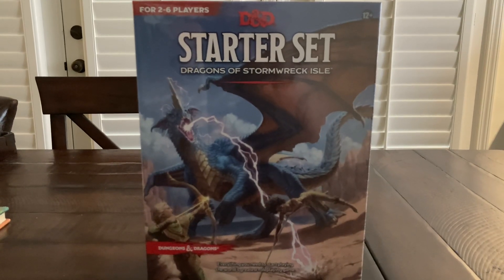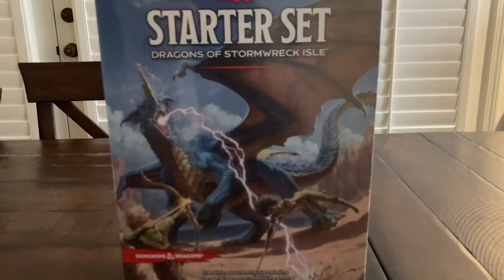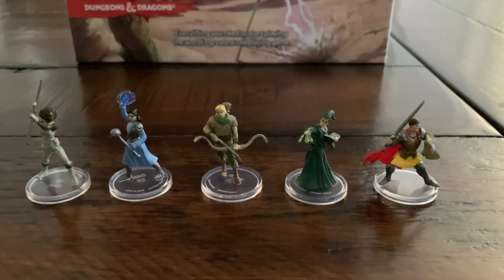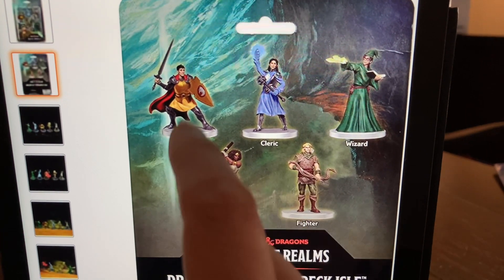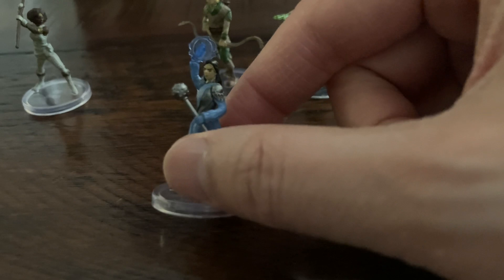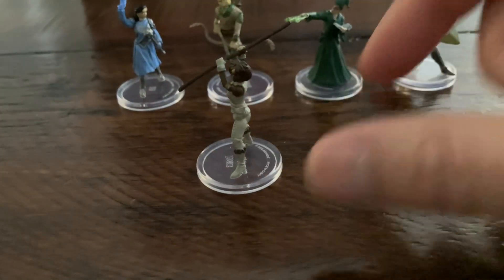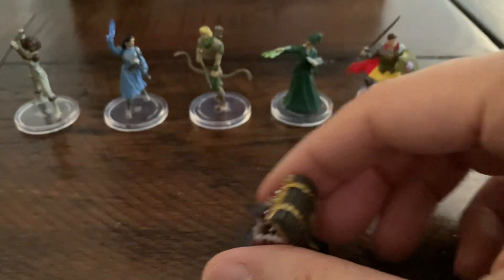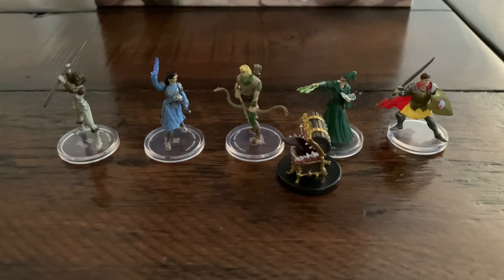Dragons and Dragons Animated Series / Cartoon Show pre-painted miniatures!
Dungeons and Dragons Icons of the Realm Dragons of Stormwreck Isle miniatures blister pack by WizKids.

Available now.